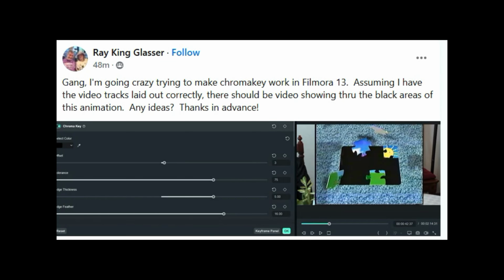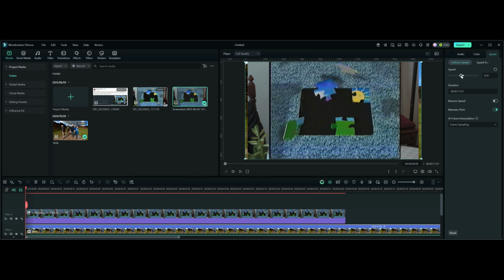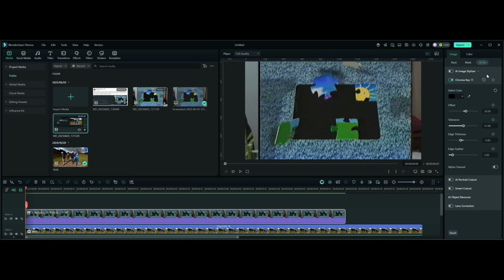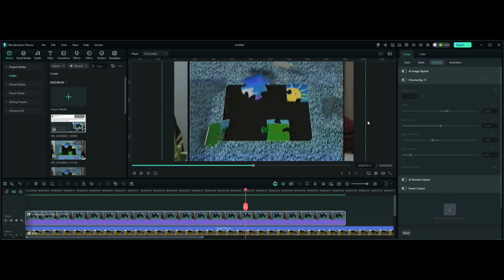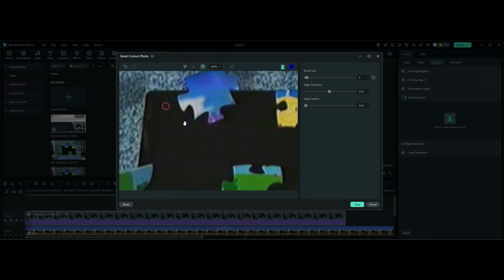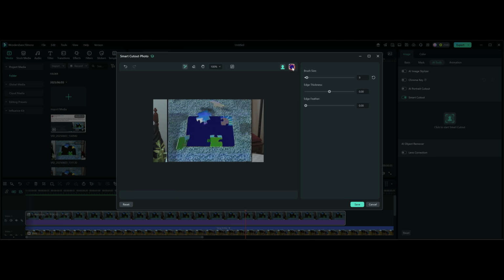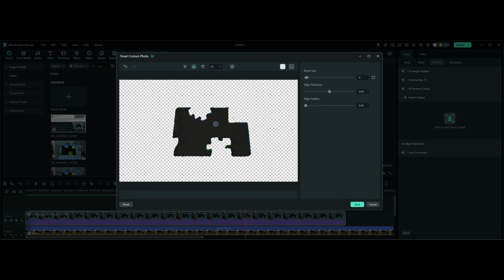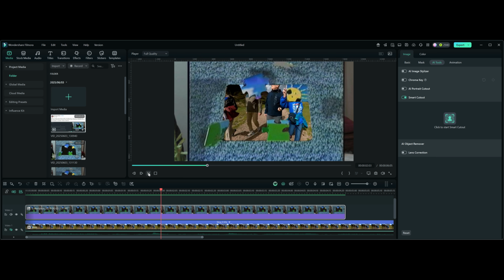I am going crazy trying to make Chroma key work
Chroma key not working for you in Filmora, try these tips